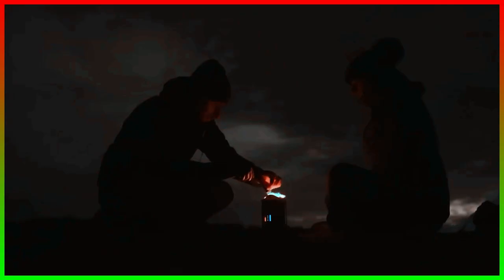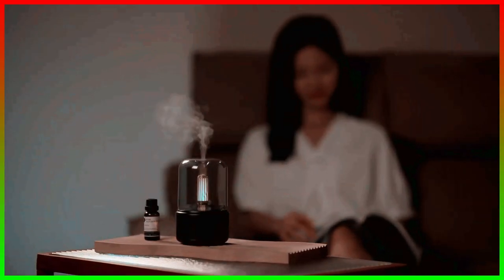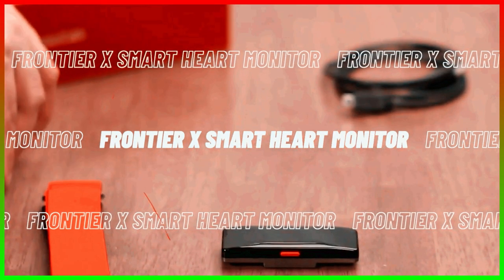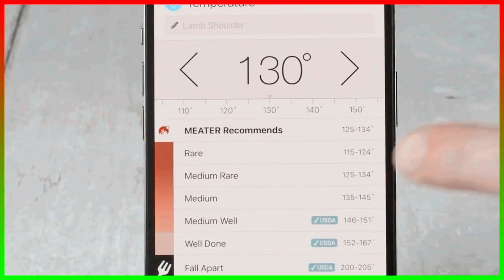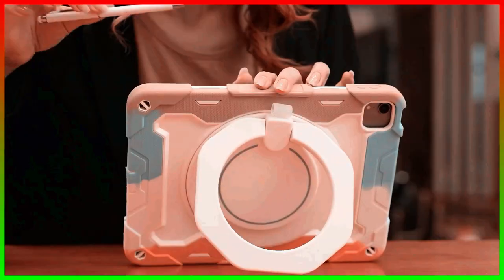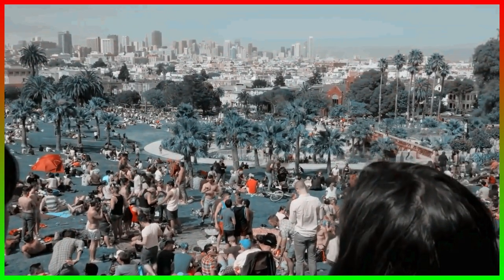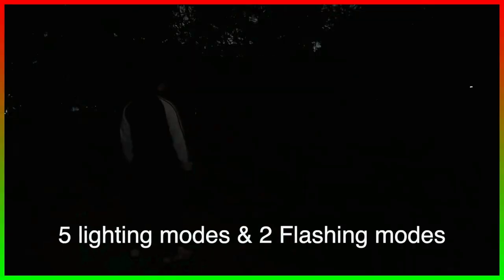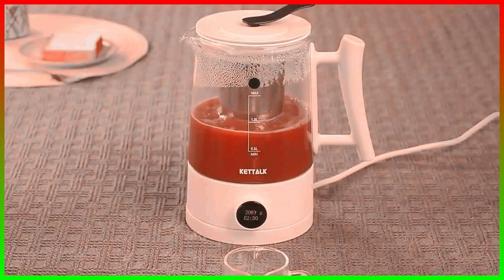Update Smart WorldWideTecha gadgets a vital necessity of life.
Welcome To Update smart virtual wars.
An often small mechanical or electronic device with a practical use but often thought of as a novelty.
A vital necessity of life gadgets.
Gadgets
- Groove Wallet;
- Candlelight Humidifier;
- Electric Snow Shovel
- Cordless Air Duster
- Frontier X Smart Heart Monitor
- Infinity lamps
- Meater Plus
- Home sensor security alert
- Ruskin Case
- Bone Conduction Speaker
- Collapsible Water Bottles
- Campstove 2;
- Indoor 360-degree rotating camera
- Compact Powerful Flashlight
- Luxafor Flag Lights
- Smart Tea Pot

What is a modern gadget?
Modern gadgets include advanced technology. There are different modern electronic appliances we use daily. Like refrigerators, TV, Machines, smartphones, etc.
The Unique Gadgets
Mind-blowing gadgets on amazon you must see.
 Bought every Nintendo Console EVER.
Electronic gadgets.
nerf channel 93.3
nerf channel

                 ;;;;;;;;UCnfVWa0wfEf0Ar44tmc95pQ